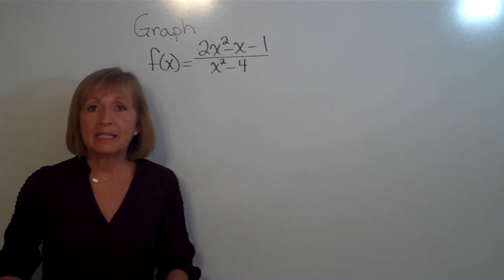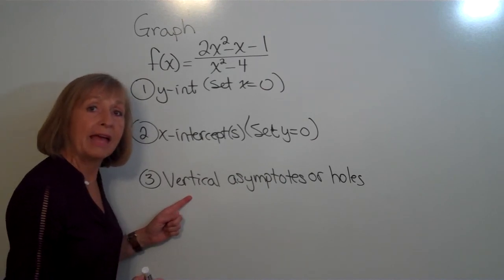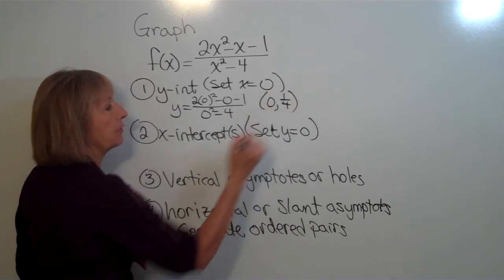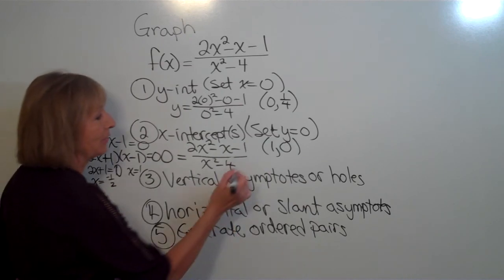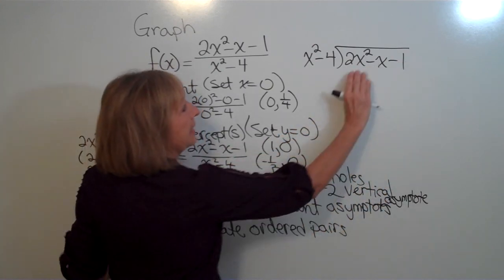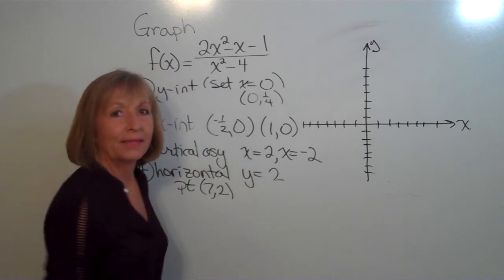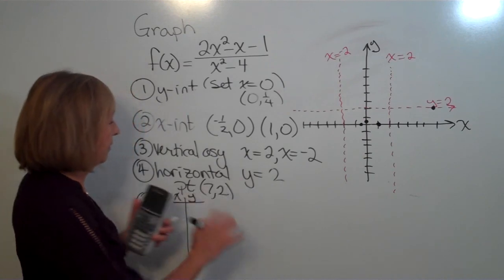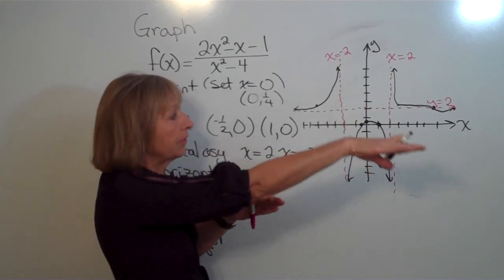How do you graph a rational function that has a point on the horizontal asymptote?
To graph rational functions you always want to start by finding:
1) y-intercept (set x=0)
2) x-intercept(s) (set y=0)
3) vertical asymptotes or holes in the graph
4) horizontal or slant asymptotes and if the graph has a point on the horizontal or slant asymptote
5) ordered pairs with x-values smaller than the leftmost vertical asymptote, between each set of vertical asymptotes, to the right of the rightmost vertical asymptote.
Once you gather this information, there are several situations that can occur. This video is showing a case with a point on the horizontal asymptote. To see other examples, view:

How do you graph a rational function in general?

In the process of gathering the information, long division is used. To review how to do long division of polynomials, view: